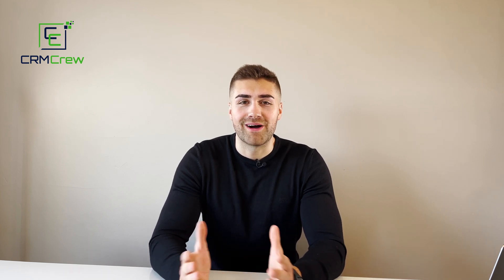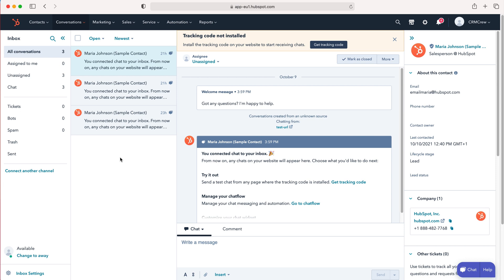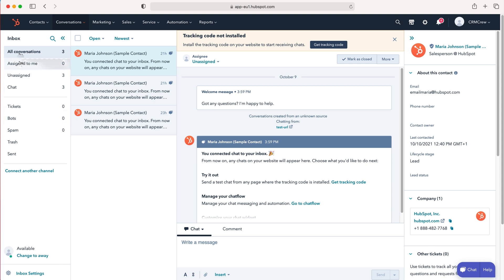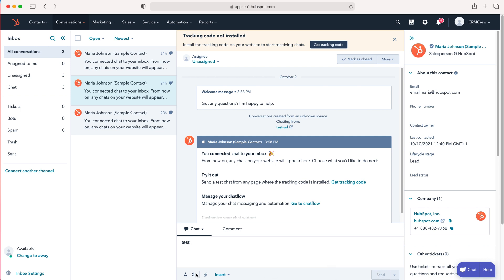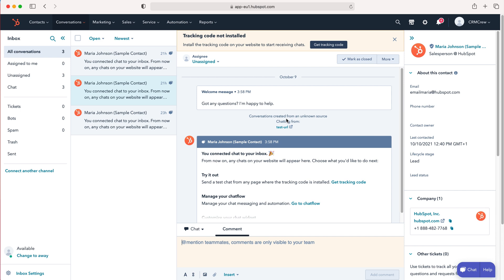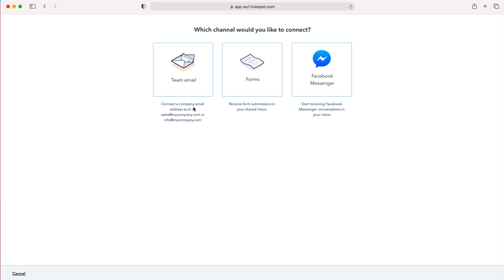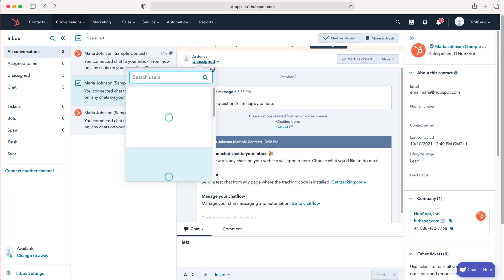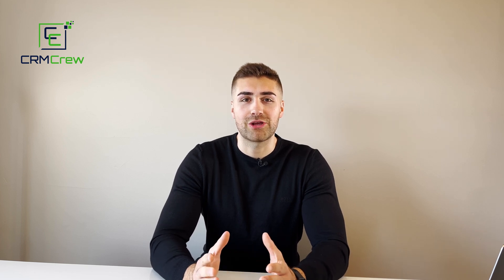What Is & How To Use The Inbox In HubSpot CRM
In this quick tutorial I explain what is & how to use the inbox in HubSpot CRM.